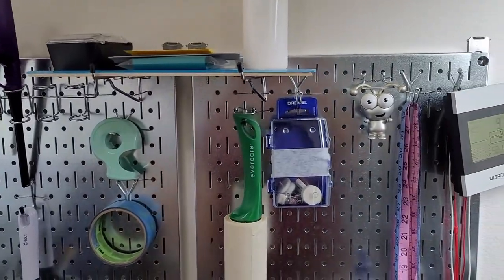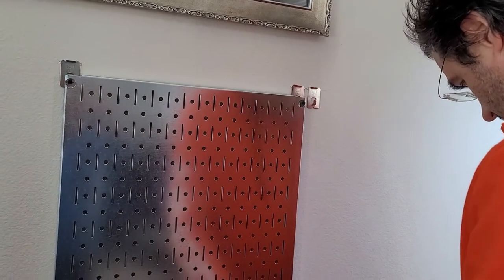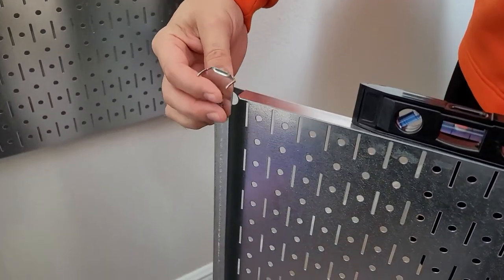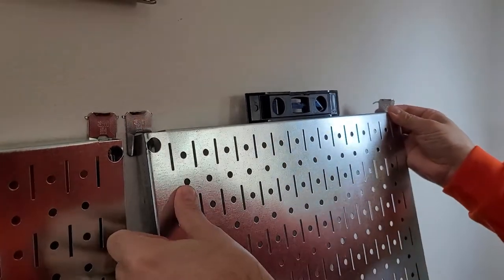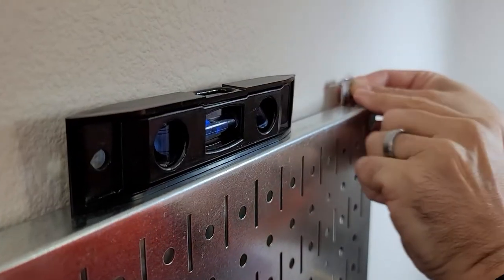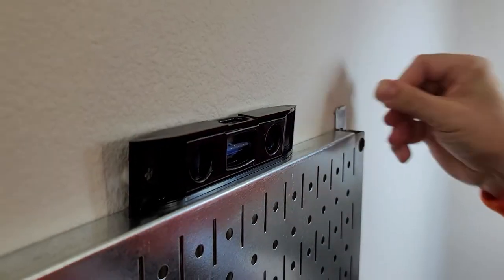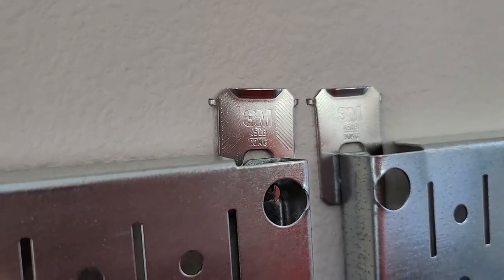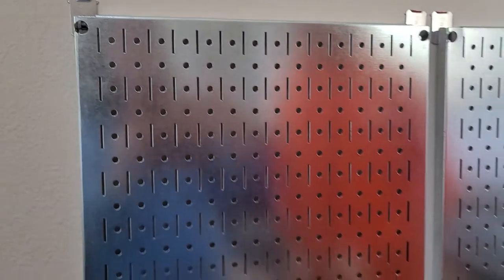Tim Cruise LOVES The 3M CLAW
No more ginormous holes when mounting things in drywall!